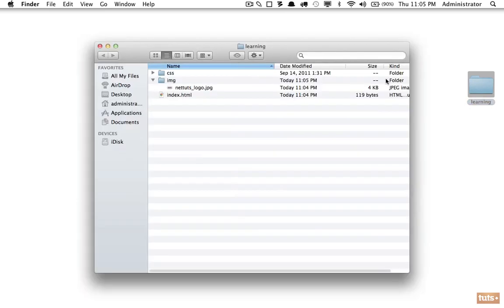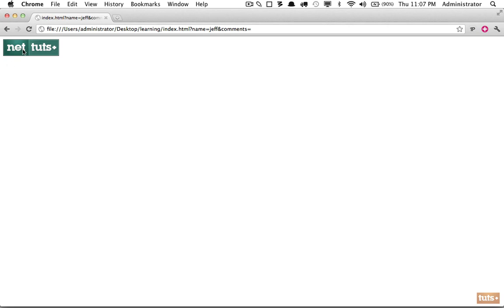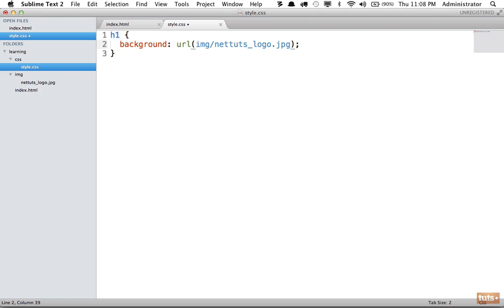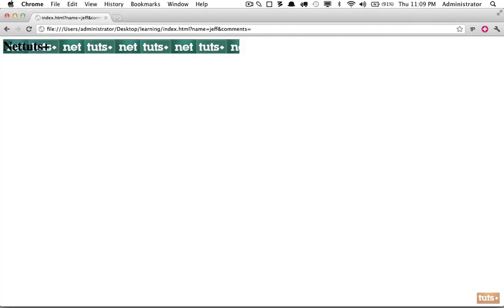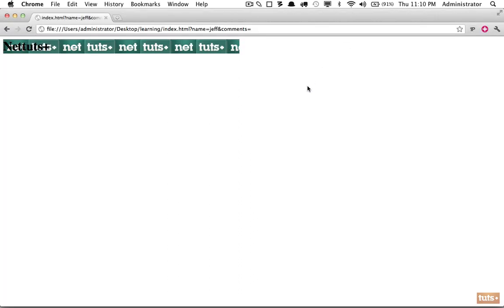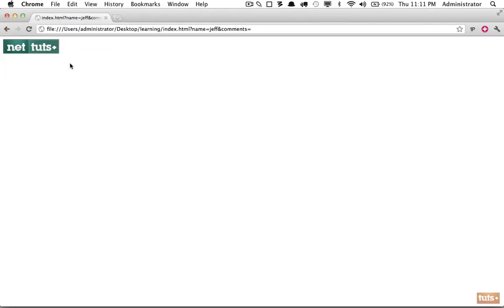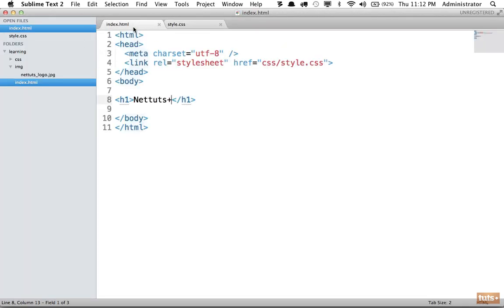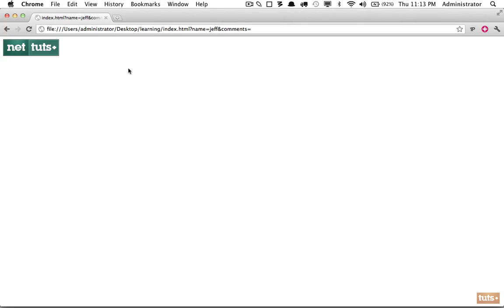Day 18 Image Replacement (Learn HTML & CSS in 30days)